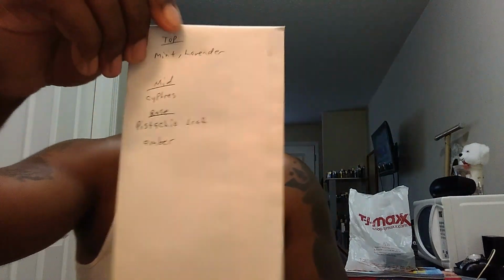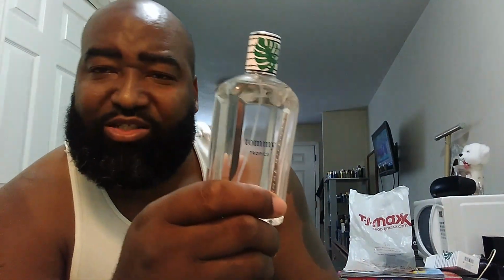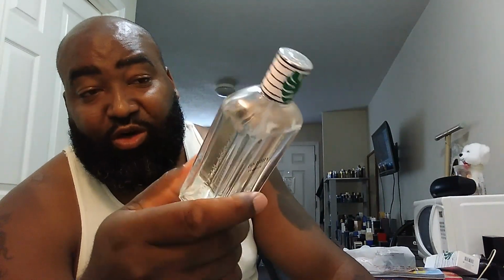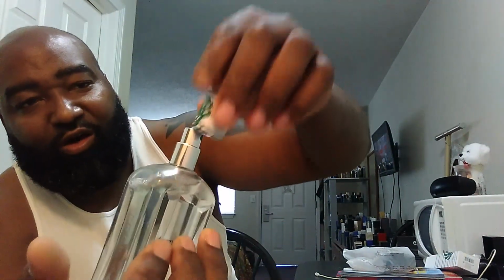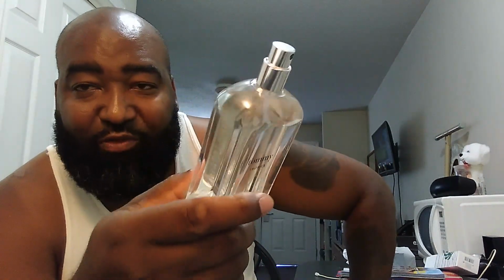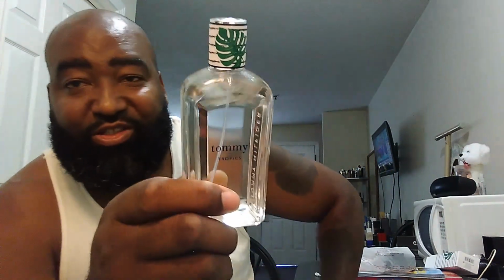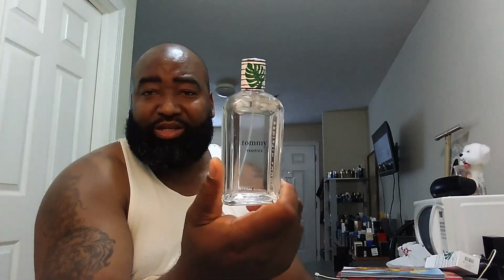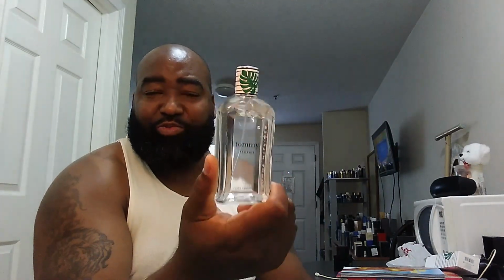Tommy Tropics by Tommy Hilfiger